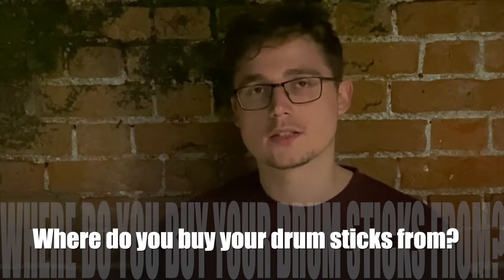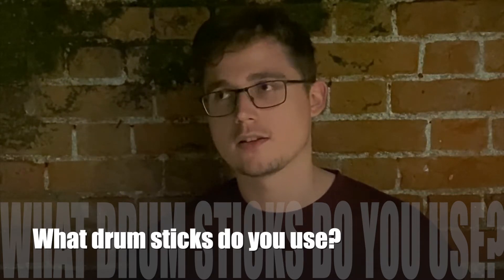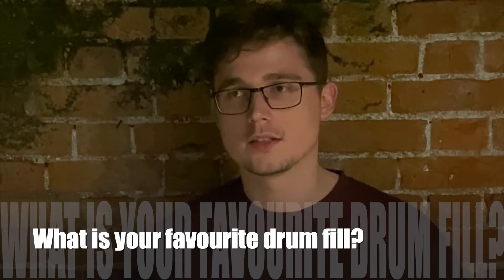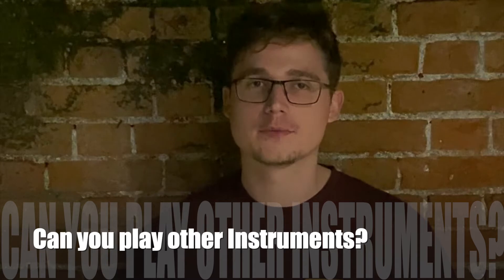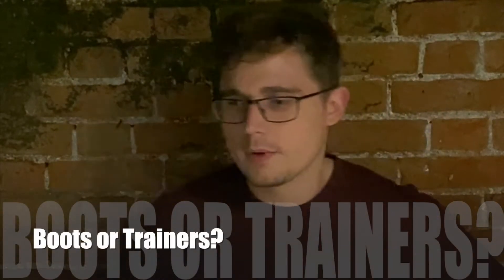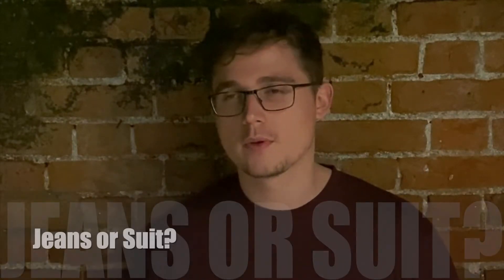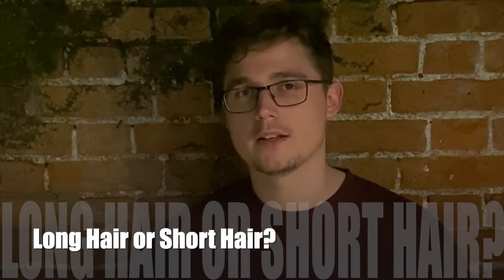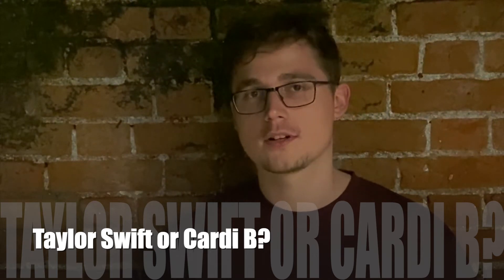10 QUESTIONS GETTING TO KNOW JACK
Getting to know Jack 🎸🎤🤘 Drummer - The Black Rifles

F@%K STREAMING Support newrockband and the GRIT movement

Live Recorded in Studio, Complete Takes, “Gritty Raw & Real”. ALL album purchases will receive a Signed Limited Edition Vinyl CD + Instant High Quality Audio with Limited Edition Lyric Booklet Digital Download.